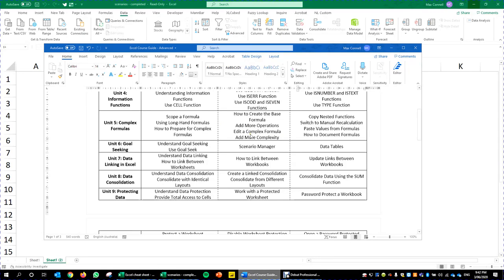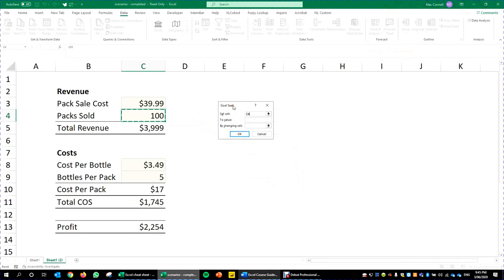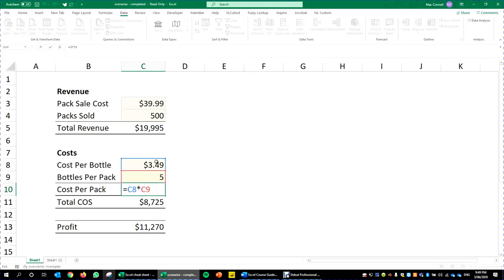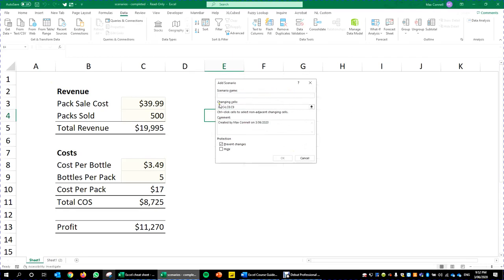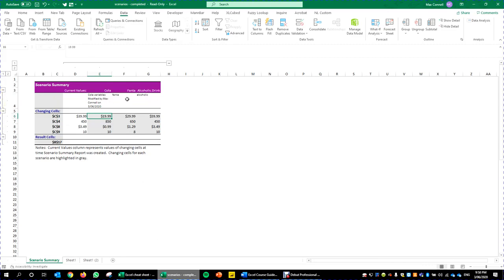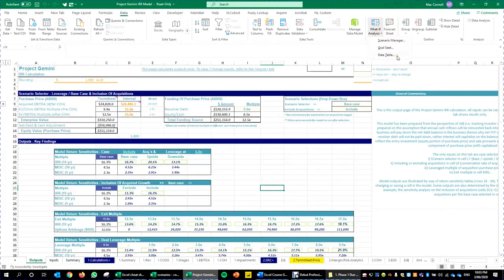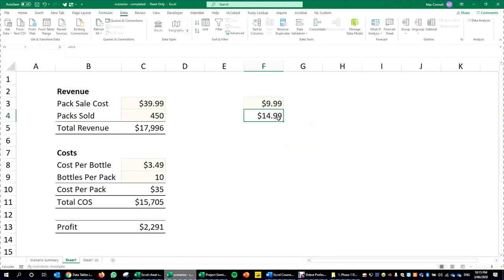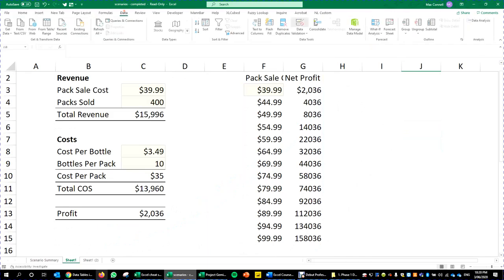Advanced Excel #6 - What If Analysis Goal Seek, Scenario Manager, Data Tables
This video is a free extract from one of the courses available which is a platform designed for students interested in careers in finance, private equity, investment banking, consulting, big 4 or accounting. Our videos are designed to teach the skills necessary to break into and succeed in these fields, from technical, fundamental, industry and other skills for you to succeed. We offer a number of free courses, as well as many premium courses which are only available to our premium members. Premium memberships can access all videos and courses & can be purchased on our website for one low monthly fee, cancel any time. today!